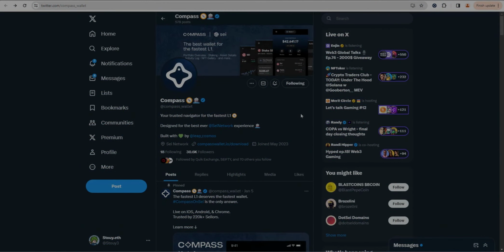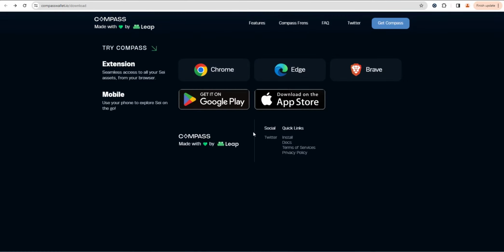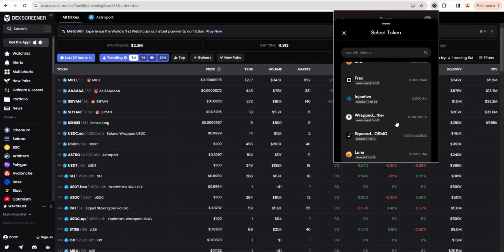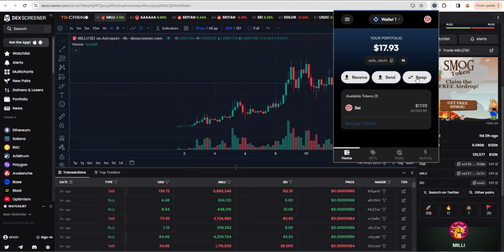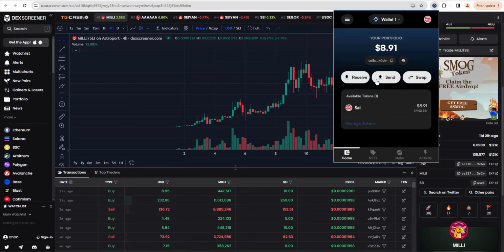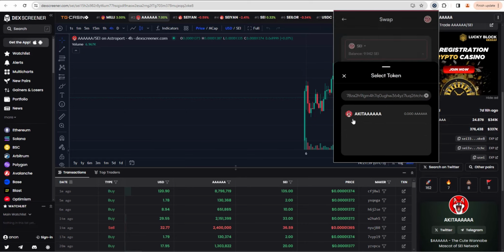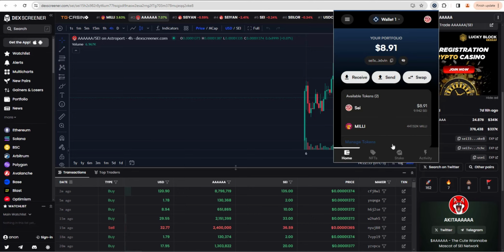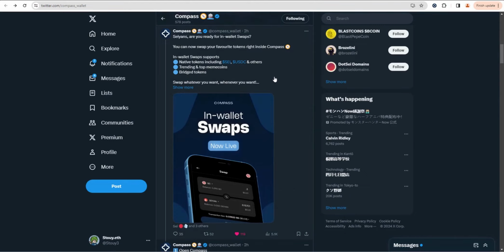Compass In-Wallet Swaps Are Here (How to Swap Your Favorite SEI Tokens Inside your Web3 Wallet)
You can now swap your favorite Sei ecosystem tokens inside your Compass Wallet.  In this tutorial, we'll show you how to swap $SEI for $MILLI token inside of a Compass wallet.